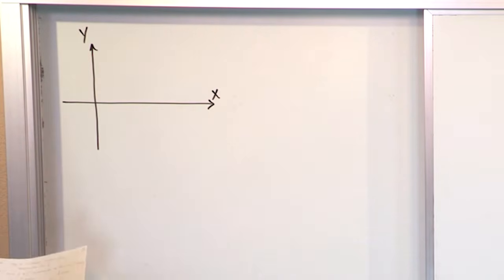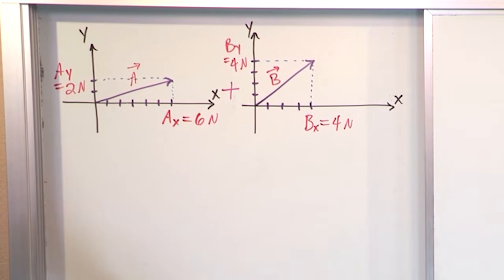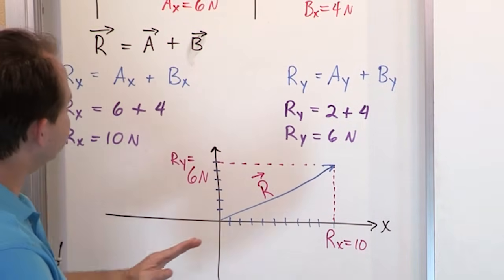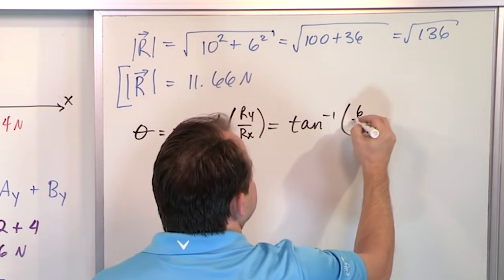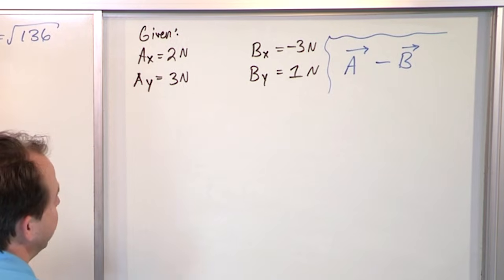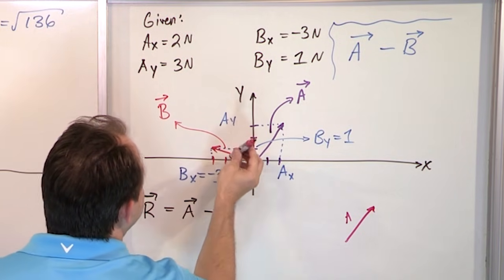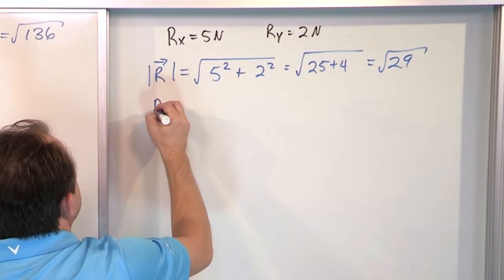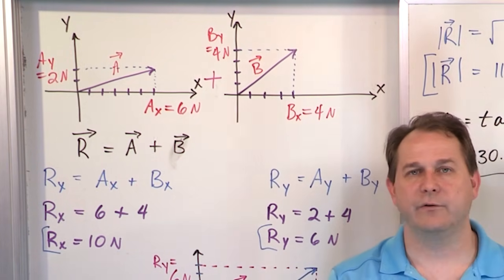03 - Add & Subtract Vectors Using Components, Part 1 (Calculate the Resultant Vector)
Learn how to add vectors using the x-component and y-components of the vector.  In order to find the sum of two vectors, simply add the x-components of the two vectors to find the x-component of the resultant.

Then, add the y-components to find the y-component of the resultant.  The resultant vector's x and y components have been found, and you can then find the magnitude of the vector and angle (direction) of the vector using trigonometry as usual.